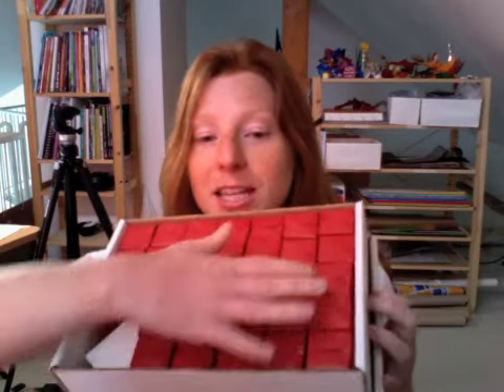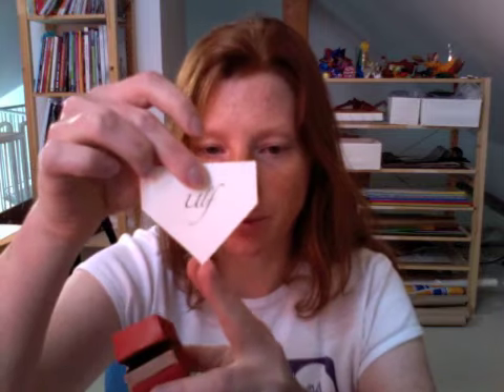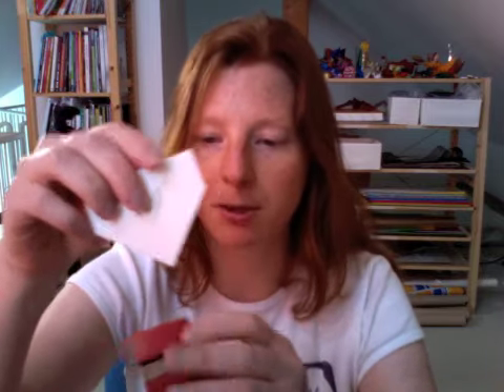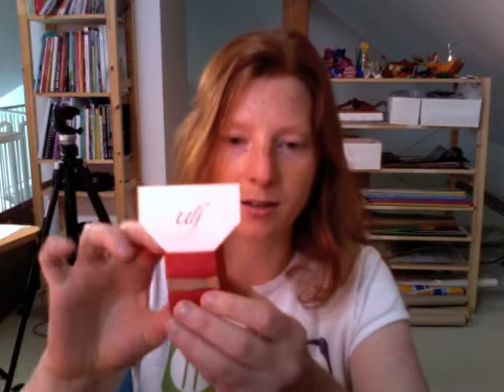A quick update: Box and Lid by Dave Brill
This is a quick update showing you how the Box and Lid by Dave Brill will play a role at my wedding celebration. The video with instructions will be up soon, too!